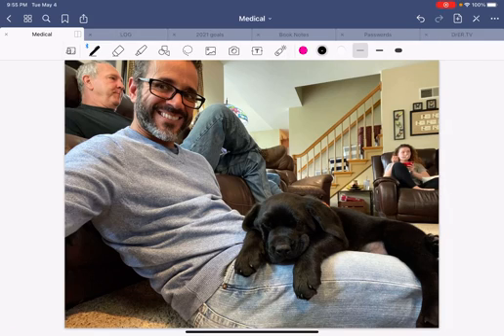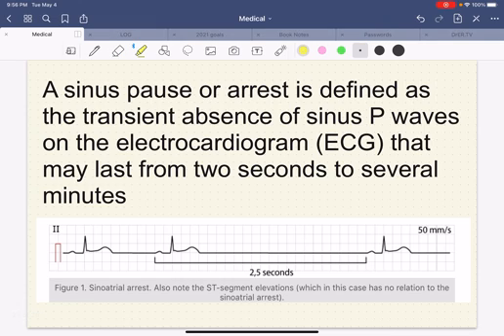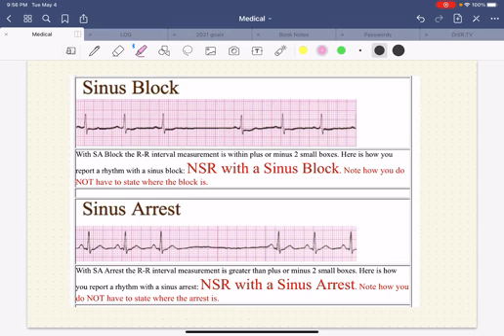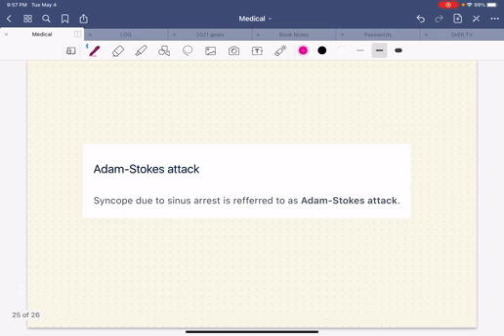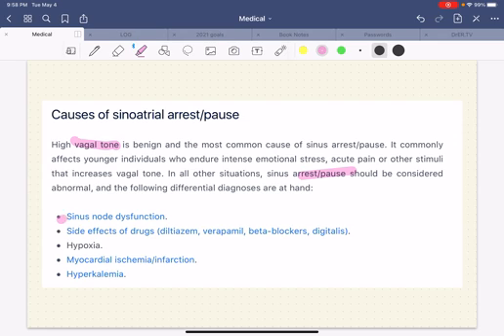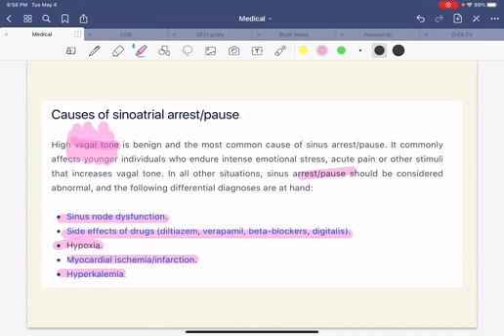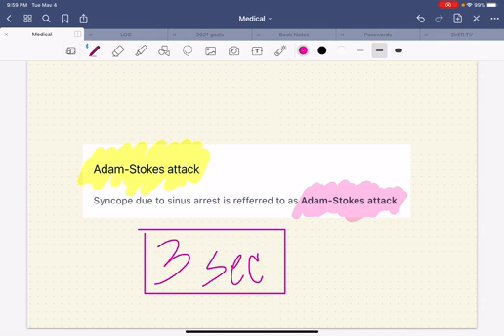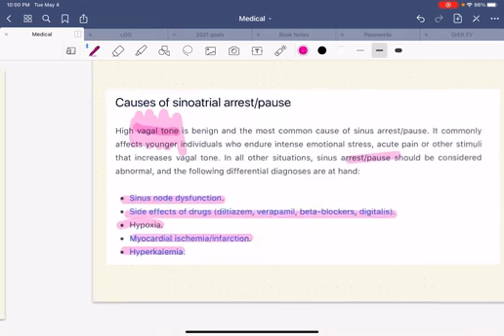EKG : sinus block vs sinus arrest / Adam-Stokes syncope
here we lear how to define sinus block, sinus arrest, and what is an adam-stokes syncope